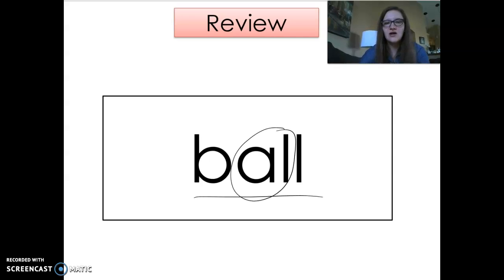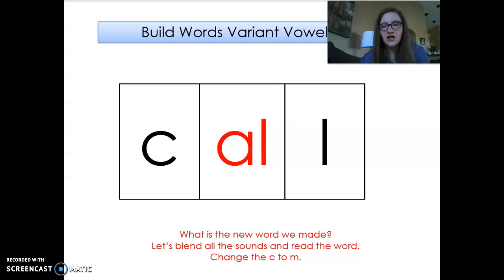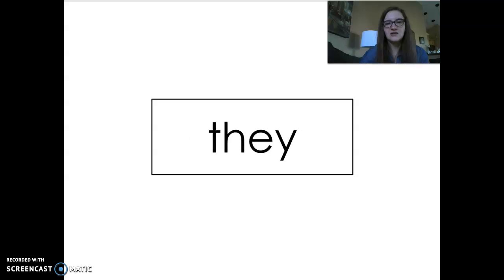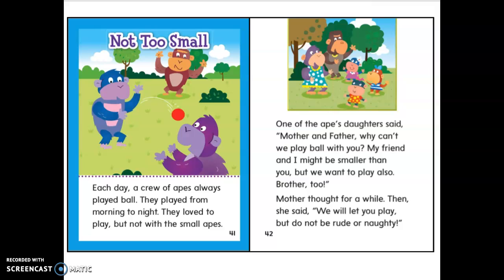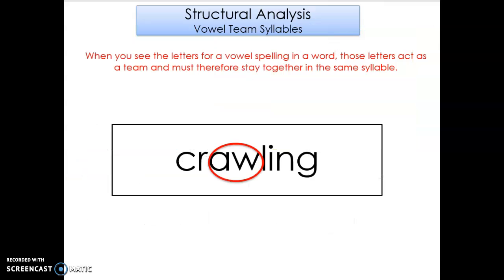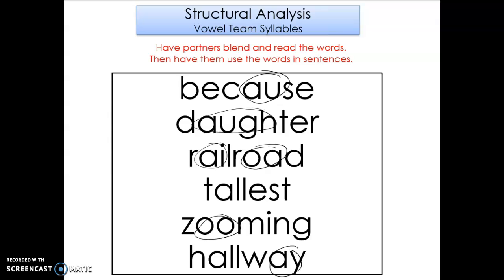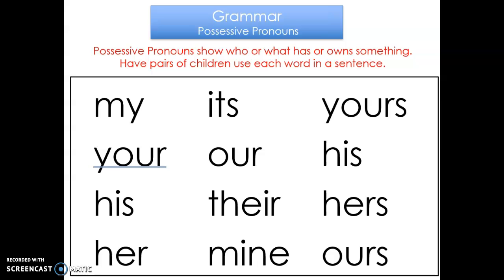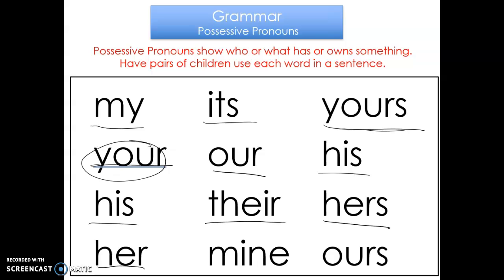Wodners Phonics - Unit 6, Week 2, Day 4